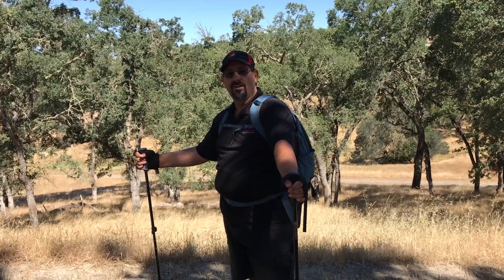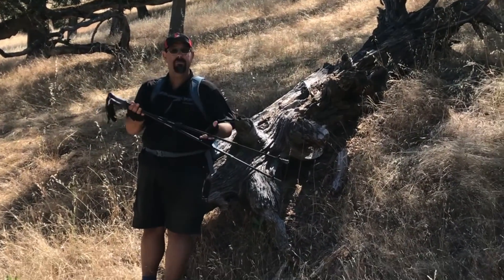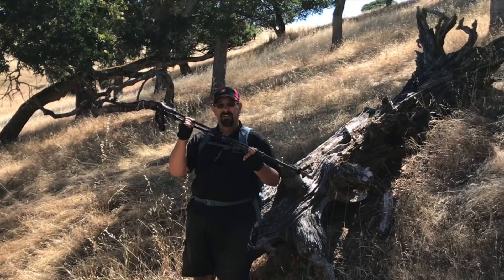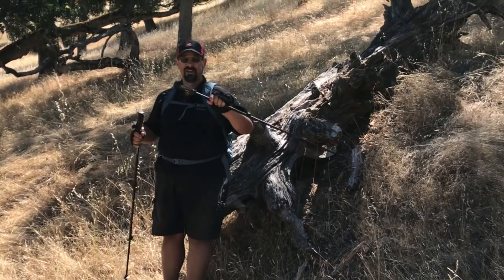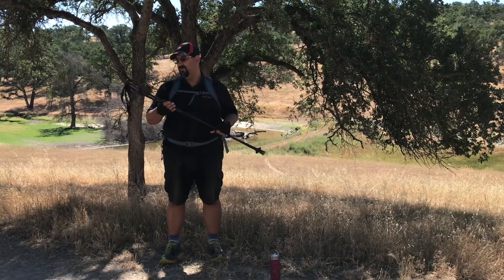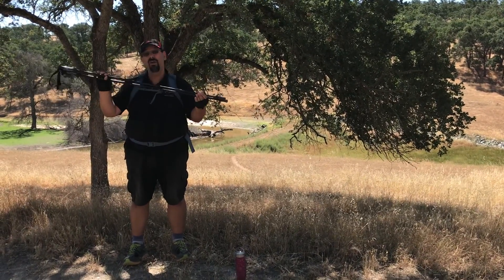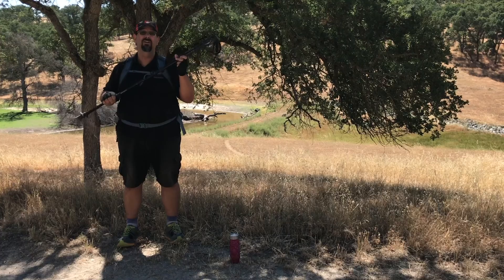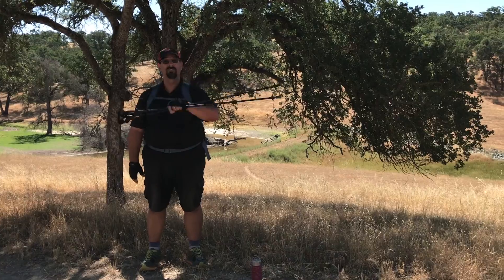Gear Review: Outdoor Products Trekking Poles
Here's my gear review for the trekking poles by Outdoor Products.